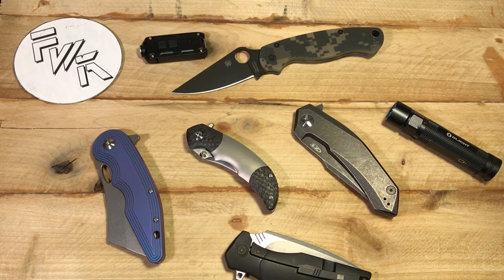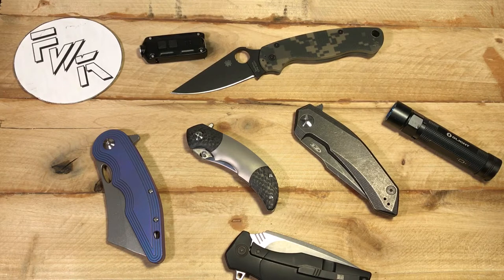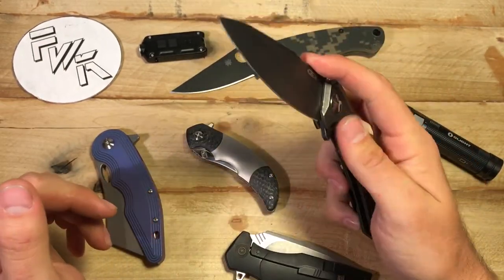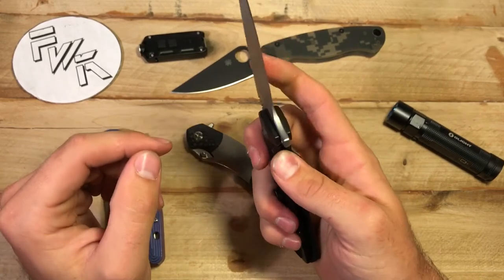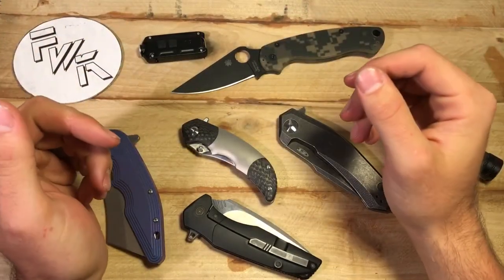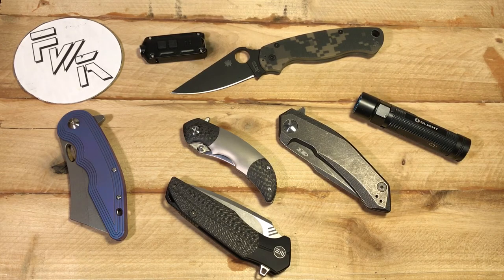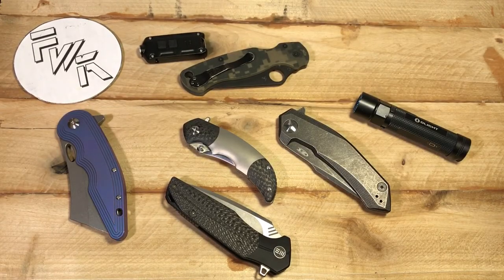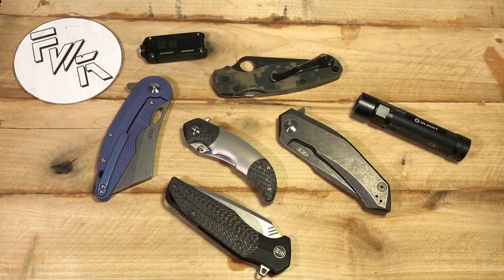The Efficiency Trap!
Maybe efficiency isn't quite as important as we think? What do you think? Be sure to watch the whole video!

And remember, have fun with you knives!